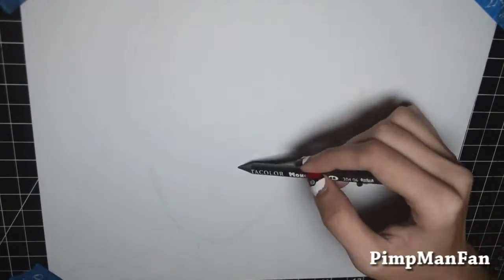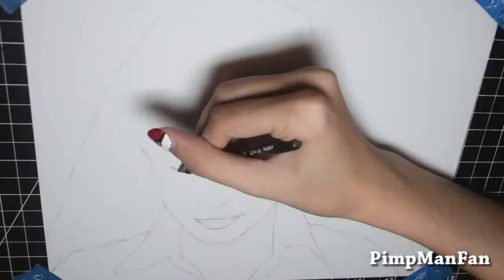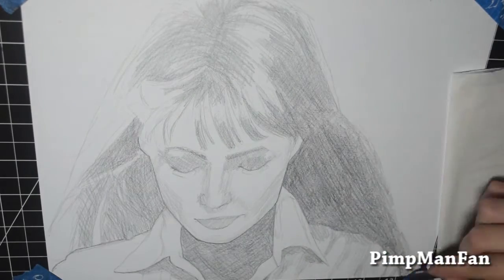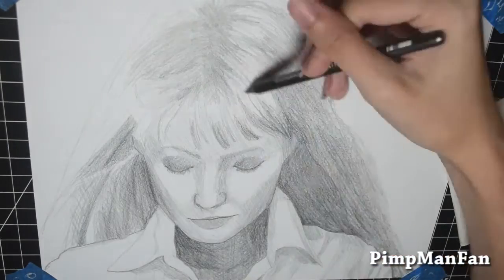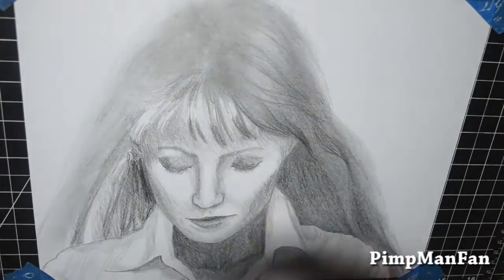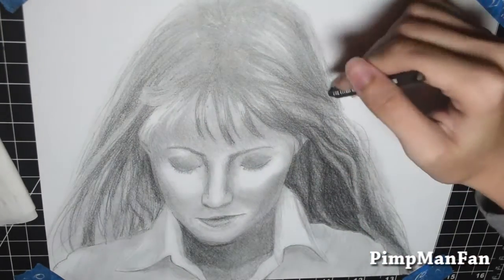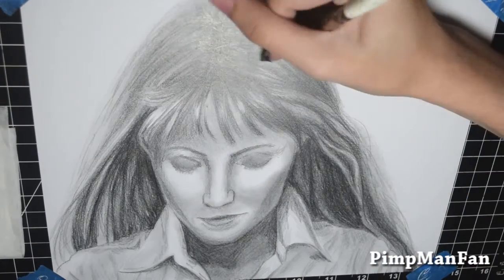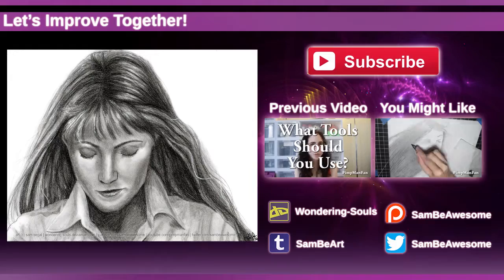Drawing w Pencils: Pepper Potts Portrait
Here is my portrait drawing of Pepper Potts (played by Gwyneth Paltrow)!

Pencils + Erasers + Tissues, Uniball Signo